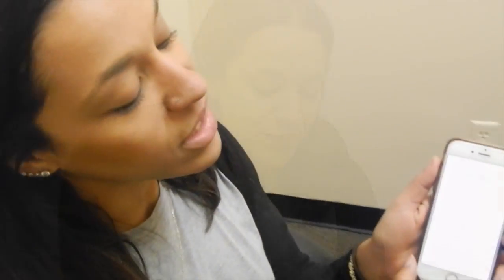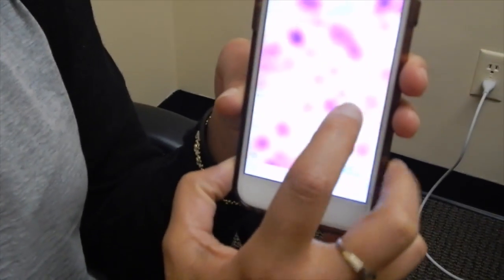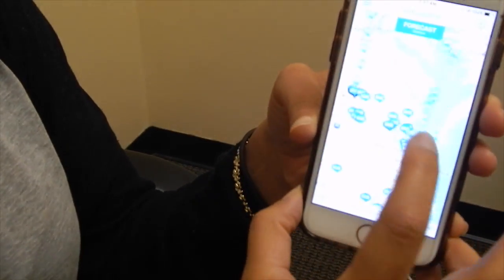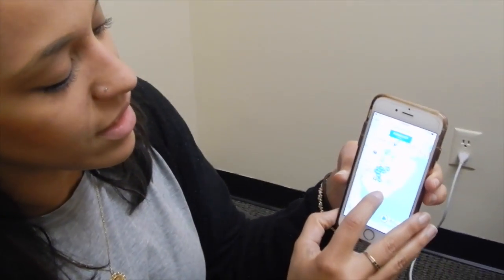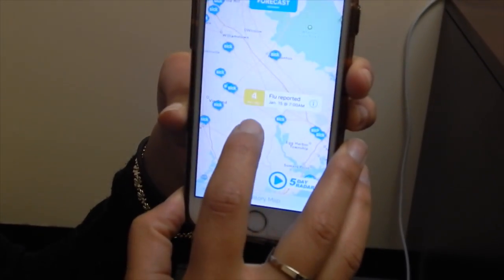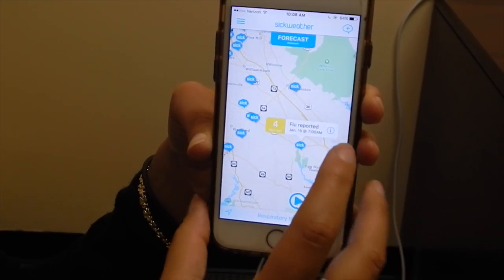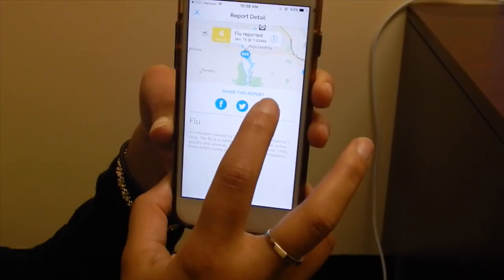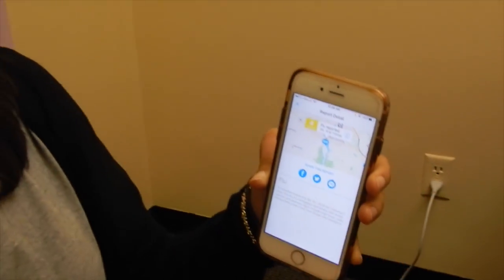Sick Weather - Social Spring's App of the Week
Check out Social Spring's App of the Week!